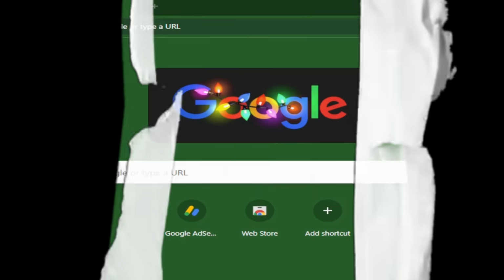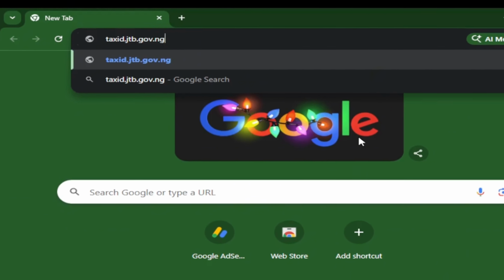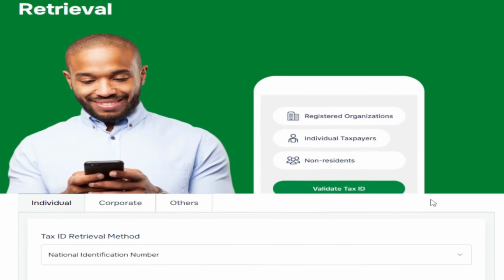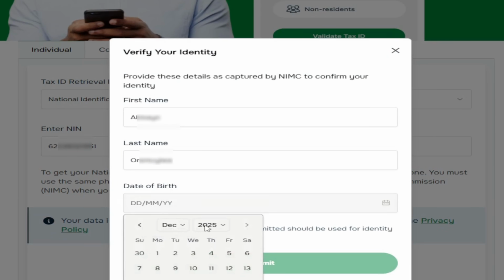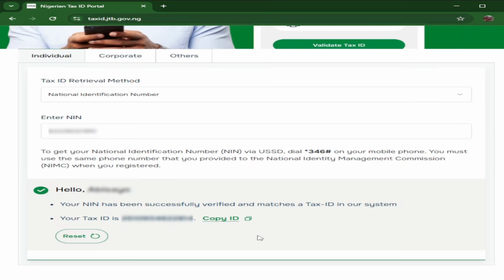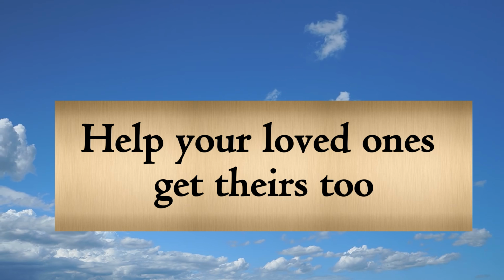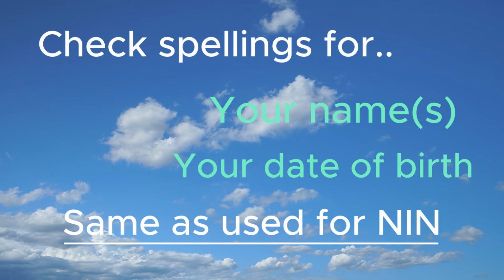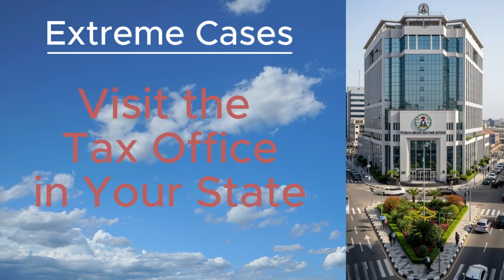Get Your Tax ID fast in Minutes Without Stress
Many people are being asked for a Tax Identification Number (TIN), and most assume they must visit a tax office and join long queues.

In this video, I show a simple way to check and retrieve your Tax ID using your phone, before deciding whether an office visit is necessary. This approach helps you try the simplest path first.

✅ What this video covers:

- How to check your Tax ID (TIN) using your phone

- The correct online portal to use

- What exact details you need

- How to retrieve your Tax ID in minutes

- What to do if your details don’t show up

TIMESTAMPS & CHAPTERS

0:00 Crowded tax offices and the hidden problem
0:33 Why getting a Tax ID feels stressful in Nigeria
0:40 Simpler Systems Lab — the simpler path on your phone
0:49 Opening the correct Tax ID website
1:10 What “Retrieve Tax ID” really means
1:30 The twist: you already have a Tax ID
1:58 Entering your NIN correctly
2:14 Identity verification (name & date of birth)
2:42 Your Tax ID appears — save it properly
3:17 Why you don’t need to visit any office
3:35 What to do if it doesn’t work
4:21 Always try the simple path first

⚠️ Important note:
This video is for information and guidance purposes only.
Results may vary depending on your records. Always confirm your details and follow official instructions where required.

Simpler Systems Lab
Where everyday systems are made simpler.